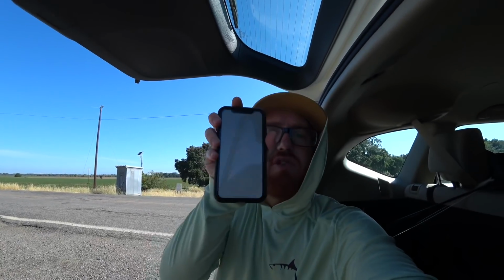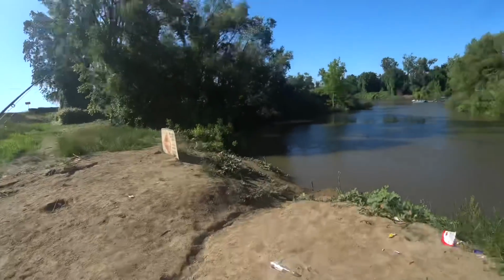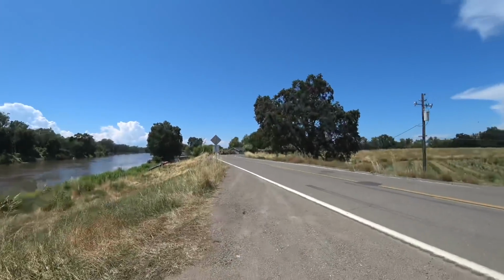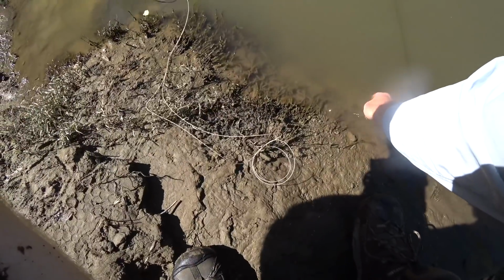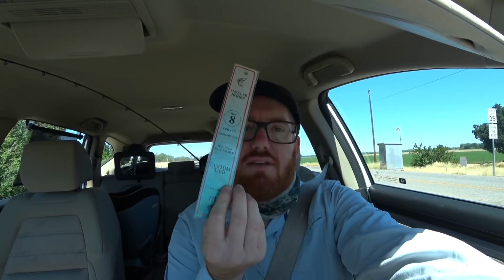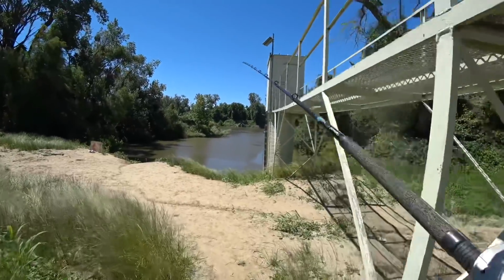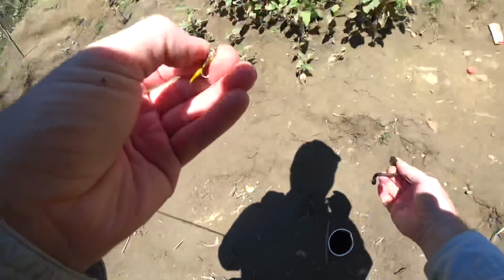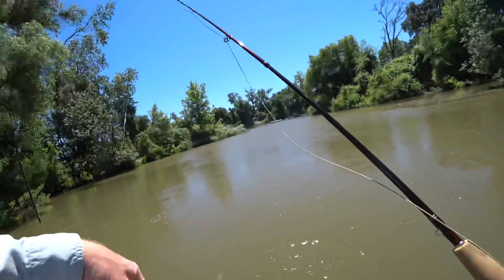Fishing for MONSTER Bluegill!!! - McFly Angler fly fishing Episode 70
The fish brain app really helped me find this spot.  I highly recommend you downloading the app - it will help you find new spots and figure out the best lures or flies to use.

For my trip, I had some struggle catching right off the bat, but after some work, I figured out a way to catch some fish!  It was unconventional, but it worked!  And it was fun!  Especially on my small Remington classic trout 2wt rod!

This is one of my favorite rods for bluegill and small stream trout fishing!
Redington CT rod
Piscifun Sword 2 reel
Rio DT fly line

Also here is my tee-spring store where you can purchase some of my shirts and other merchandise!